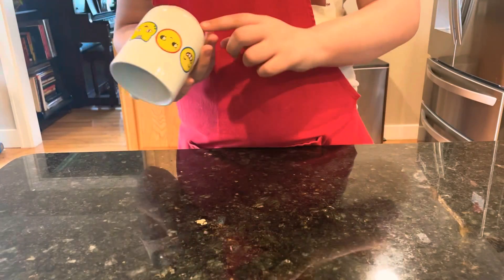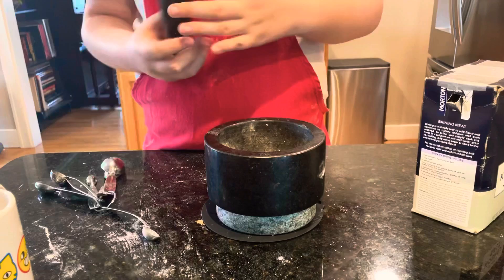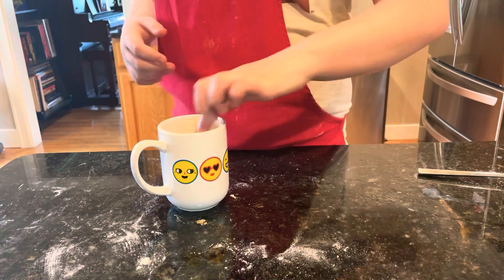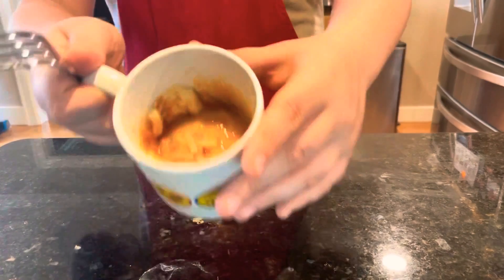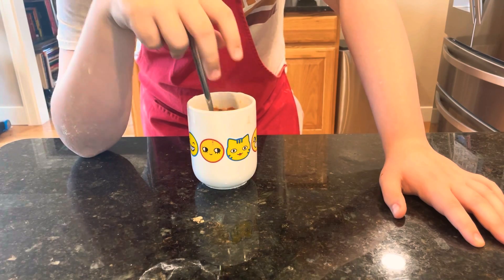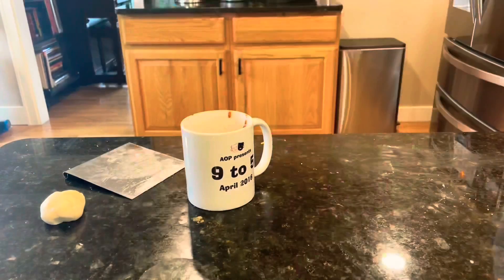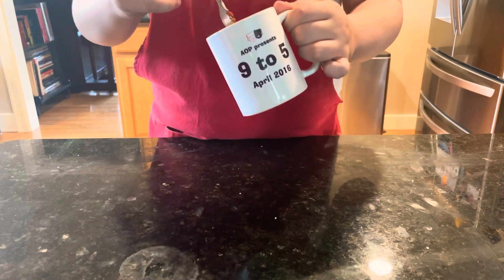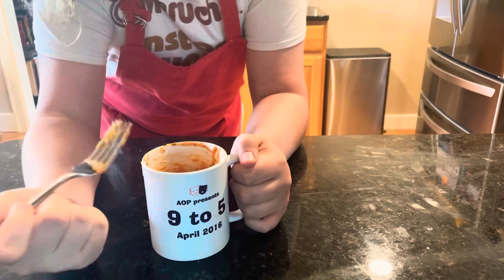How To Make Pizza In A Cup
We’re doing this again.
Ingredients:
4 TB of All Purpose Flour
1/4 tsp of Baking Powder
1/8 tsp of salt
1 TB of Olive Oil
3 TB of Milk
2 TB of Marinara Sauce
1 TB of Cheese

Music is called Straw Hat by HookSounds

0:00 Introduction
0:19 The Bad Recipe
1:39 The Better Version